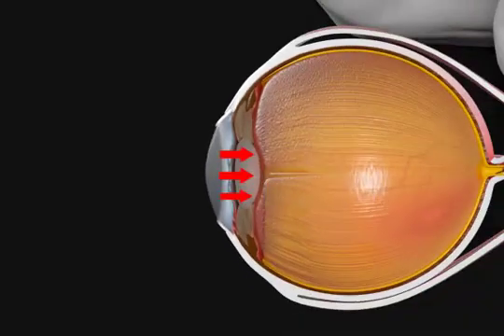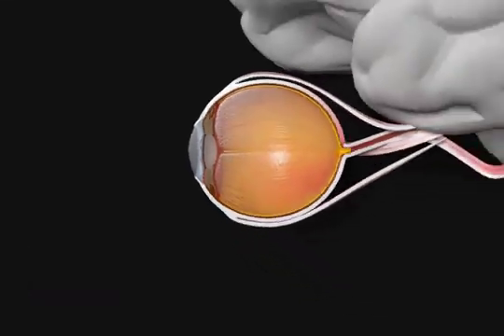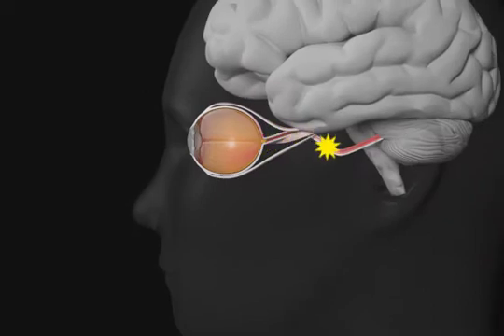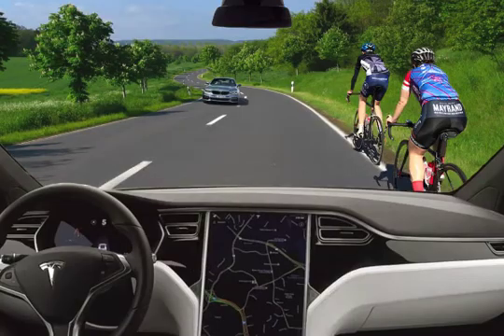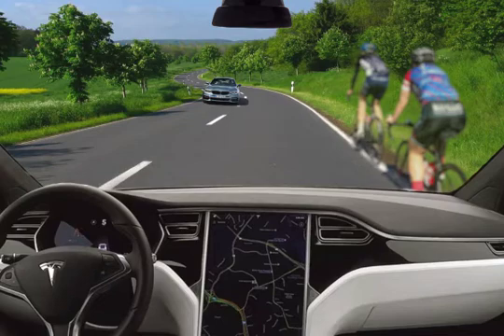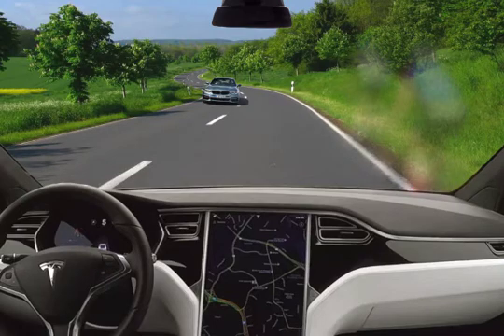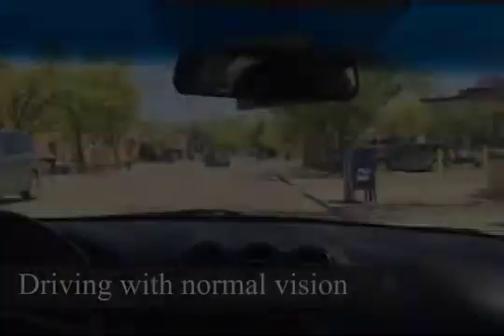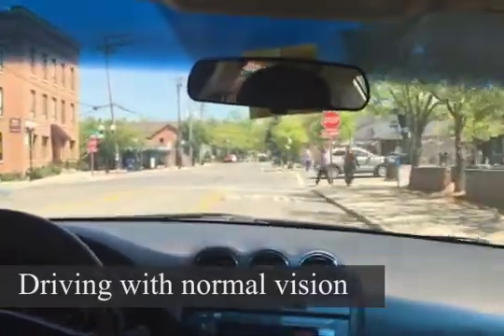Steroid Response Glaucoma